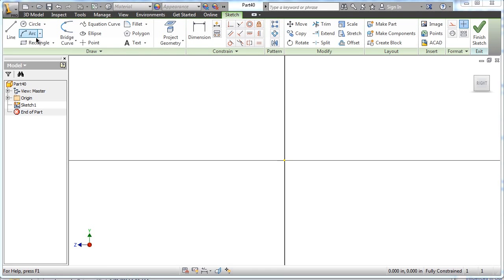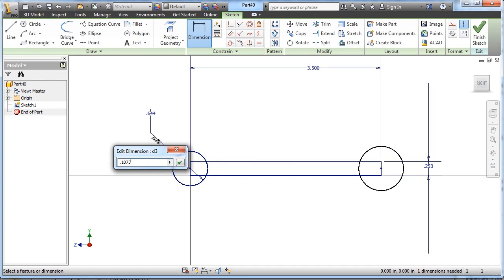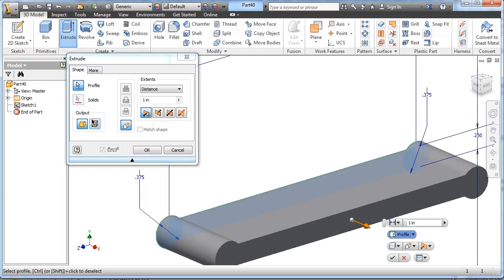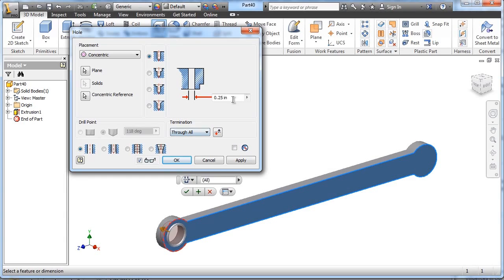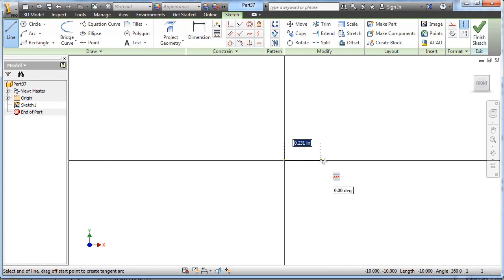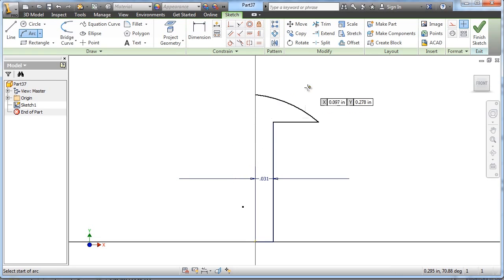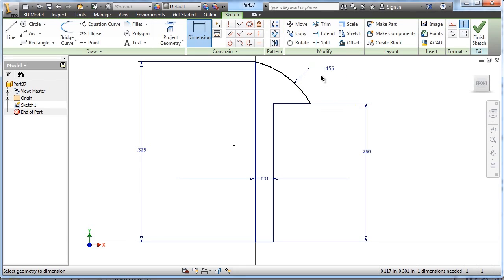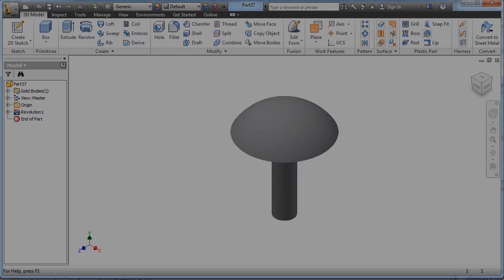IED Train Tutorial: Link Arm Pin